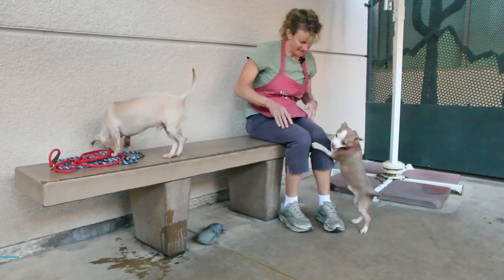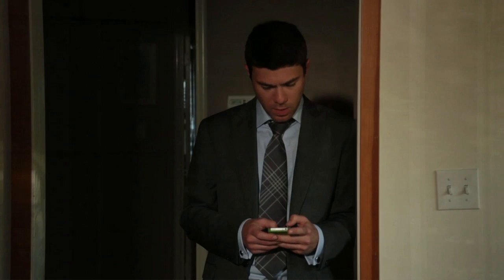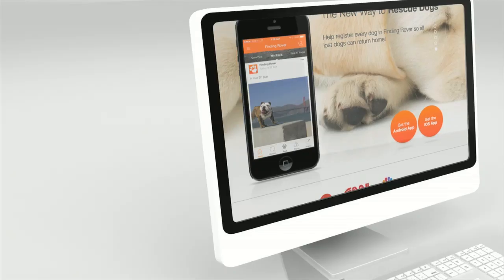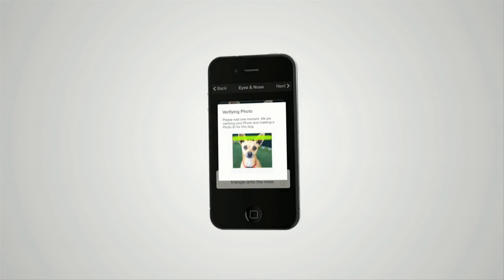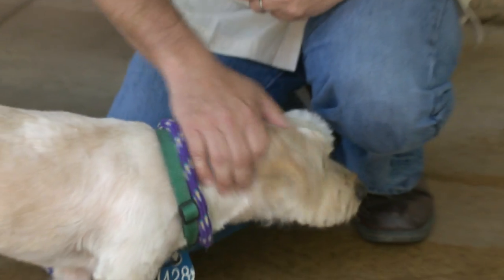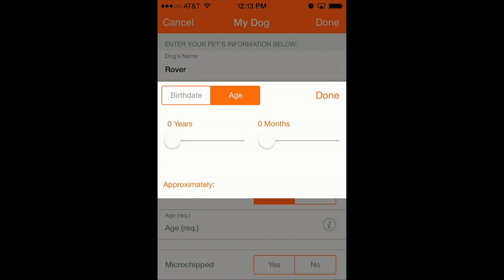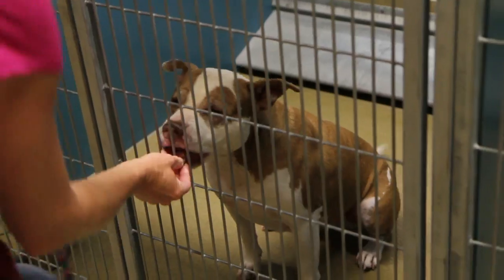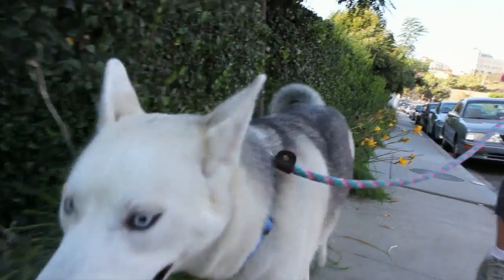Facial Recognition for Dogs Fuels New App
Finding Rover is a phone app that help you find your lost dog, using revolutionary new canine facial recognition.The County of San Diego's Department of Animal Services is the first shelter in the nation to start using it.